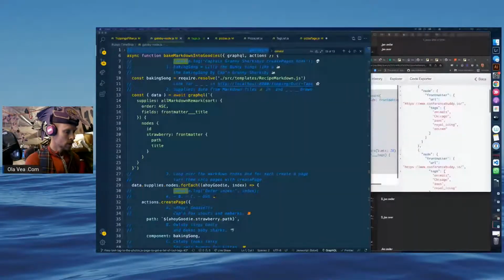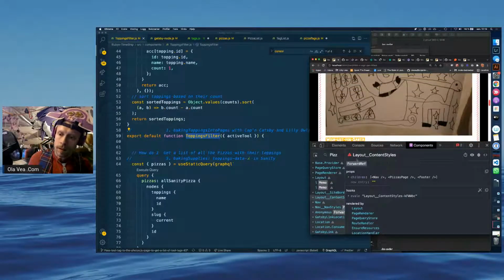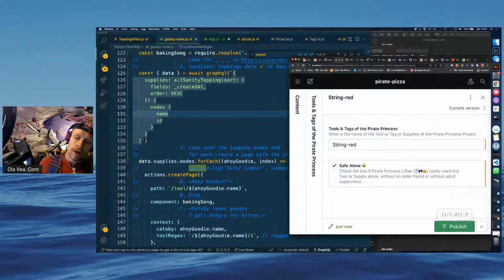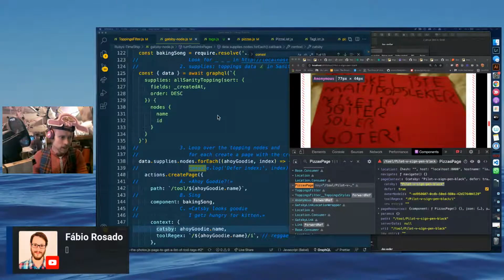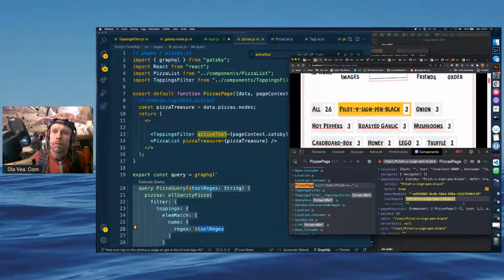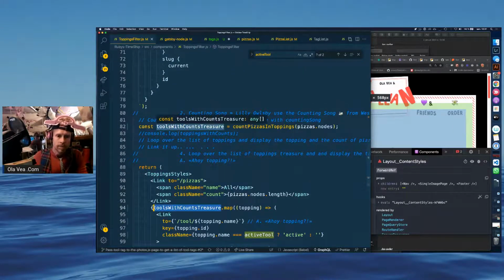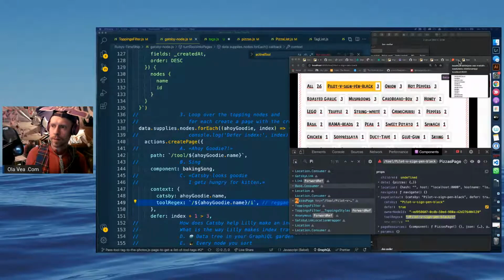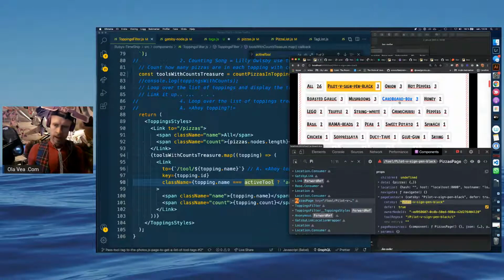🔴 ⛵️ Programatically create pages for tags from Sanity.io